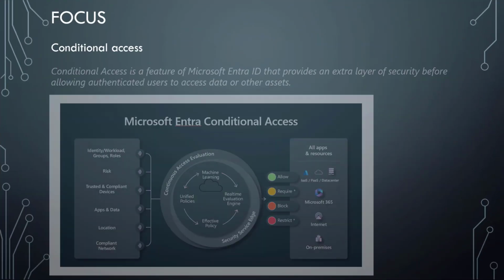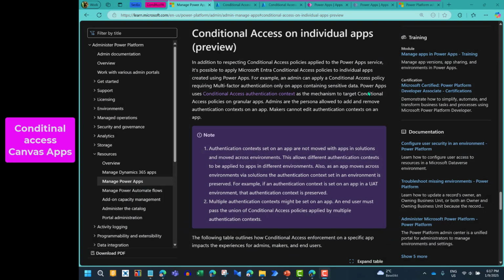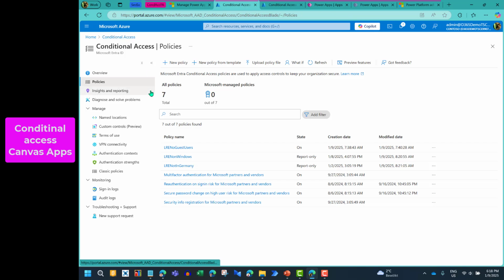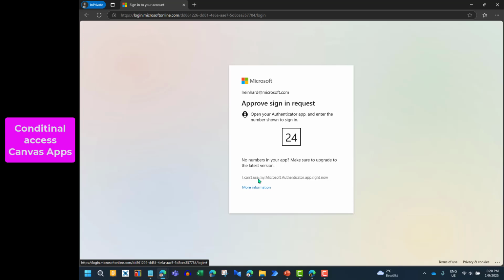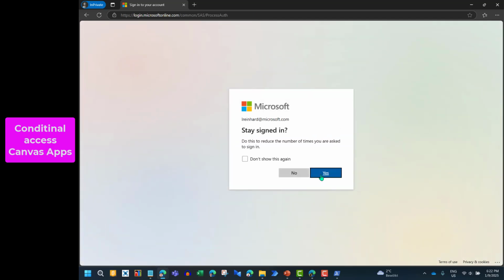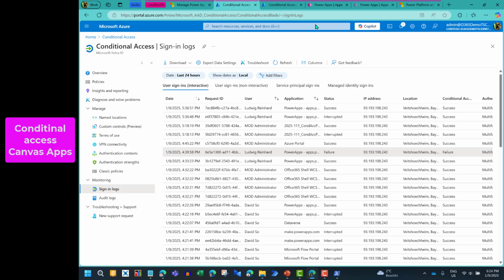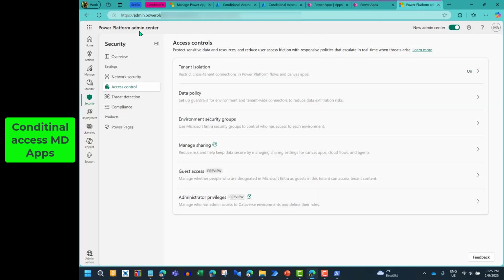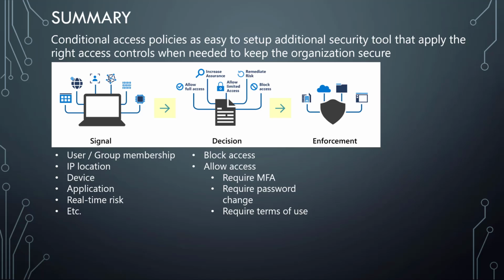Power Platform Security (3)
In our third video of the Power Platform security series, we focus on conditional access policies and how they can help improving security